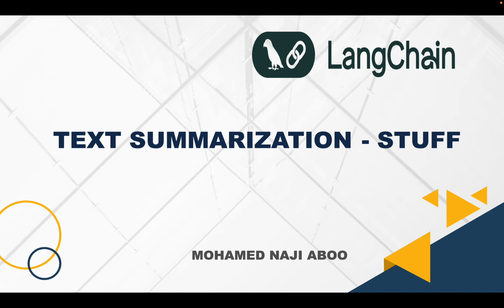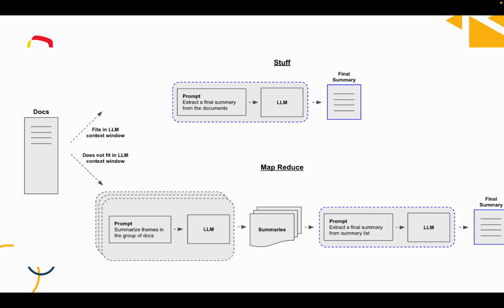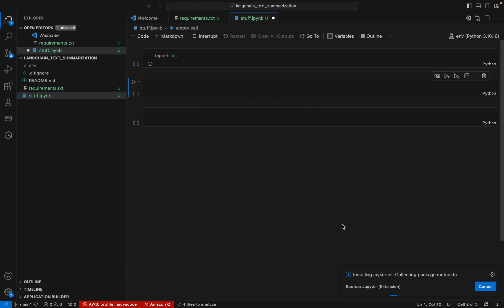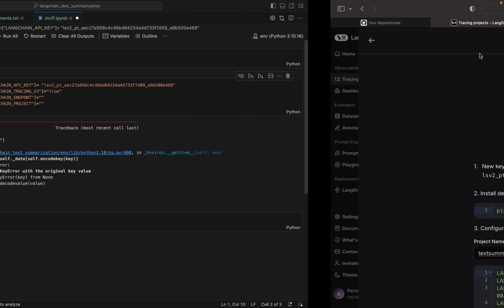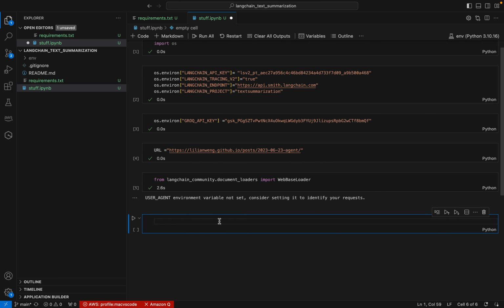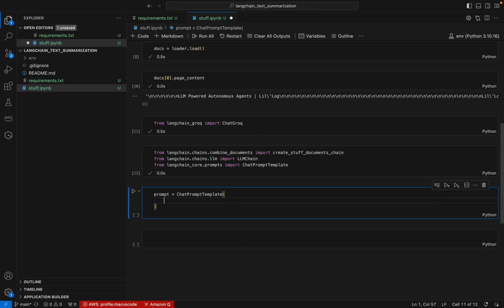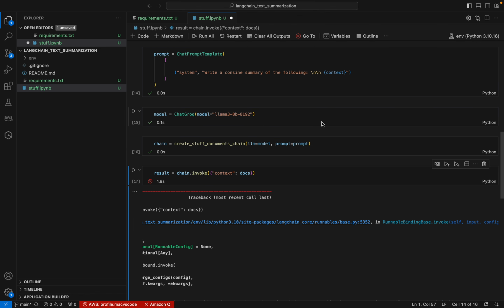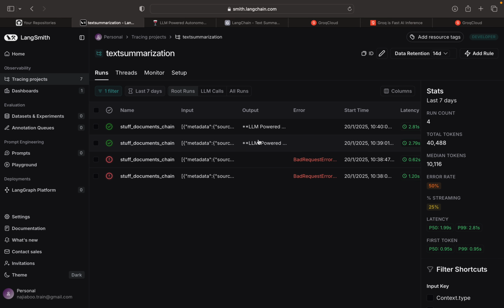Mastering Text Summarization with LangChain's Stuff Method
In this video, I walk you through text summarization using the Stuff method in LangChain. You'll learn how to efficiently pass documents into an LLM's context window and generate concise summaries in a single LLM call. We cover:

✅ Loading documents using WebBaseLoader
✅ Selecting a chat model (Groq's Llama3-8b-8192)
✅ Using create_stuff_documents_chain for summarization
✅ Running and testing the summarization pipeline

Whether you're working with GPT-4o, Claude-3.5, or Llama3, this method helps you optimize document summarization efficiently. 🚀